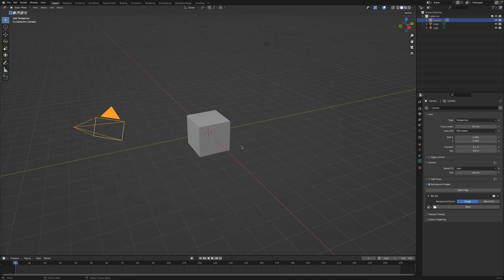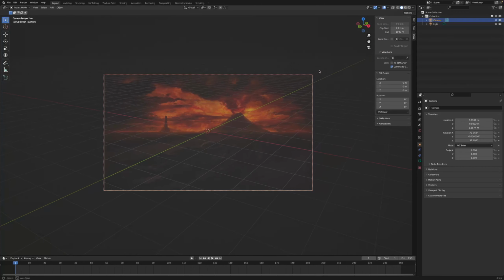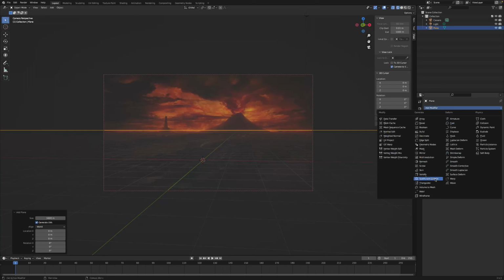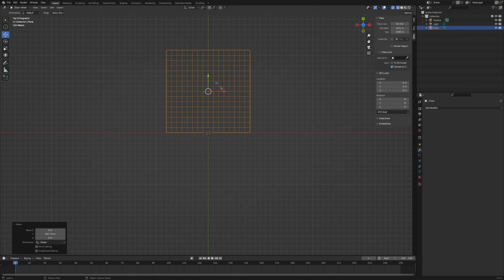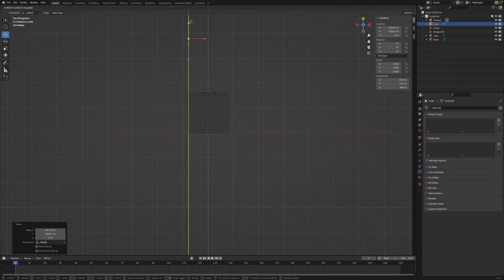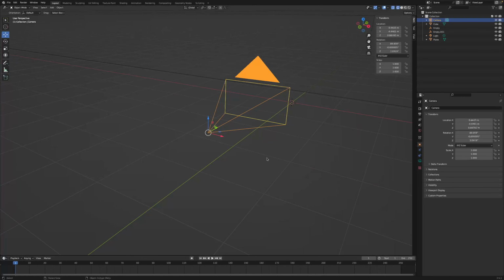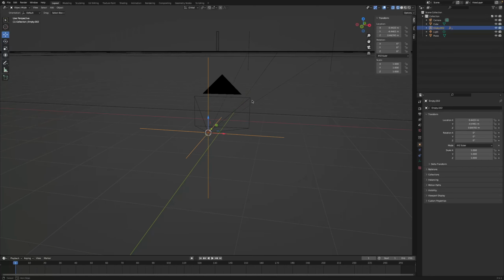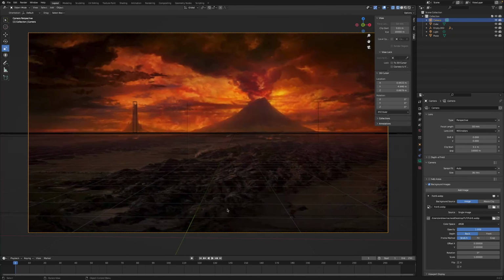How to setup a 3d scene in blender from a 2d image (Layout)